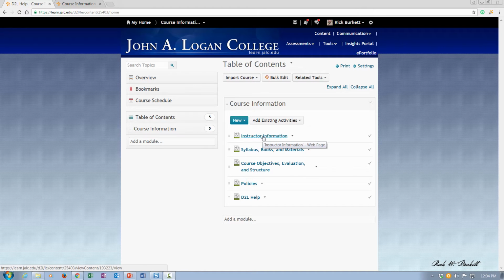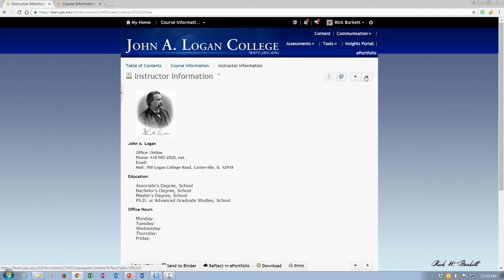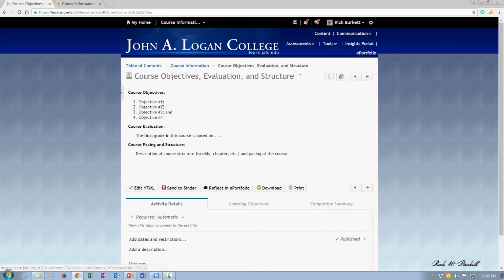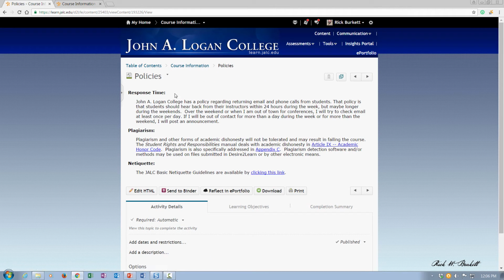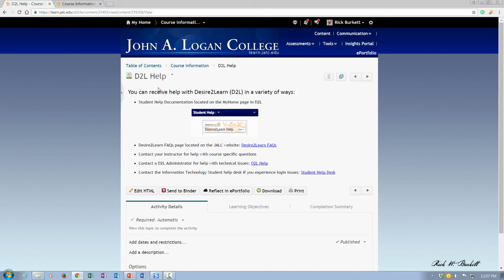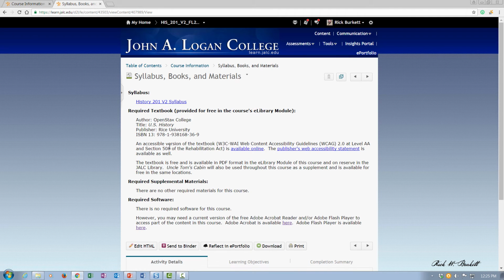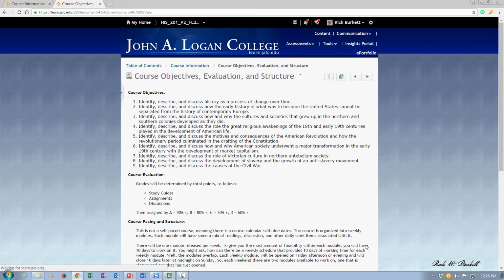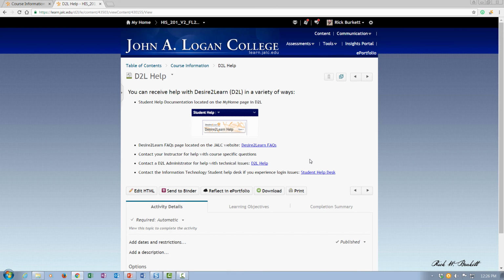Best Practice: Course Information Module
This video addresses a best practice regarding what we call the course information module.  The module us a getting started module that provides learners with all the information about the course, the instructor, and how to be successful in the course..

The video was created by Rick W. Burkett in the JALC Teaching and Learning Center.  It is part of the Virtual Chalkiest Podcast series on the blog virtualchalkdust.com.